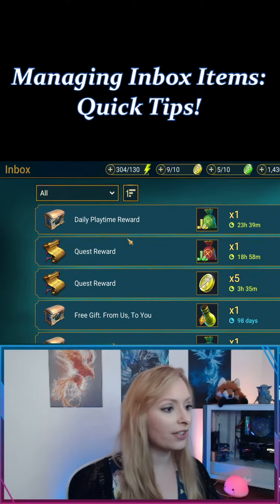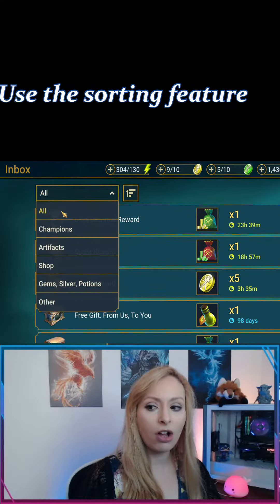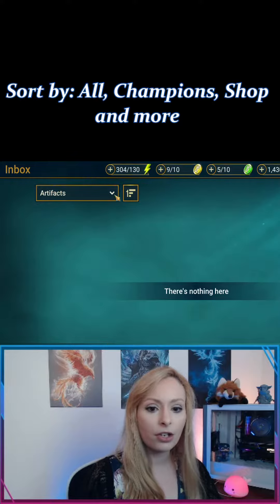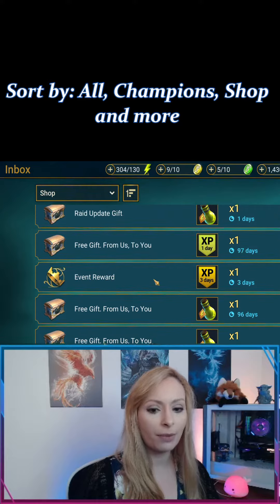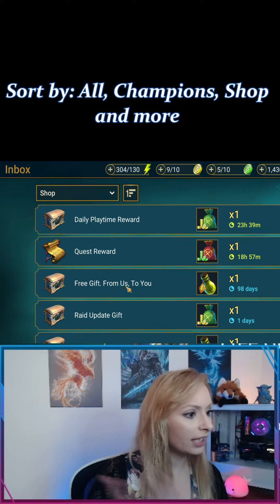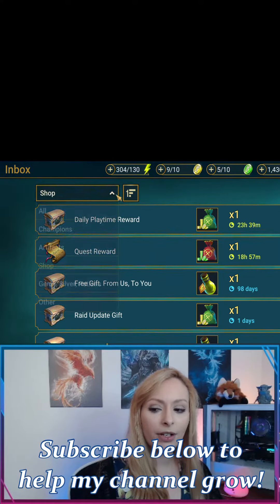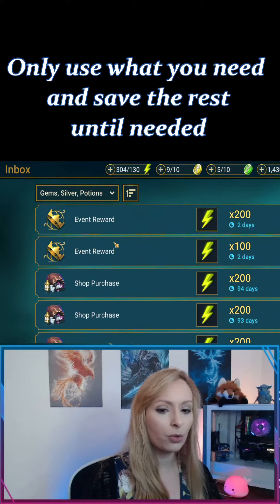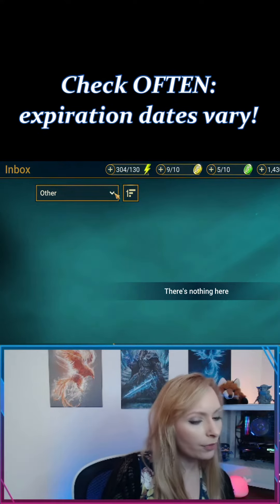Don't Lose Your Inbox Items! • Raid Shadow Legends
Raid Shadow Legends

LeilaFox shares her tips for managing her inbox: sorting items, watching expiration dates and more! Don't miss out on items

Leila is a Twitch Partner, full-time Twitch Streamer and Official Raid: Shadow Legends Partner Content Creator - join her as she builds teams and gets leilaLucky shard openings - with plenty of entertainment in between!